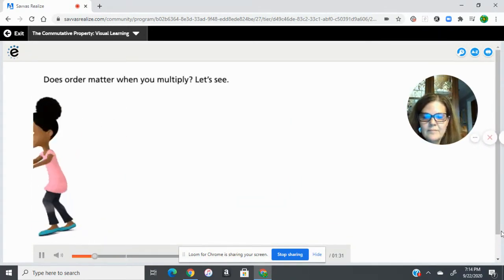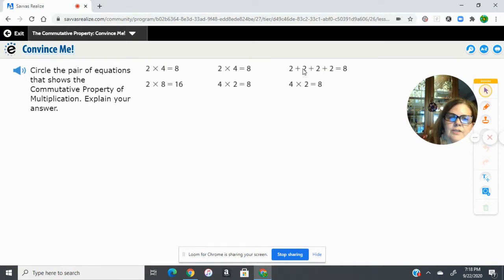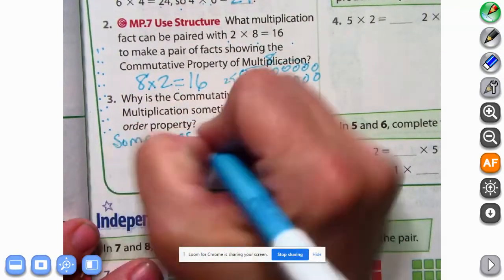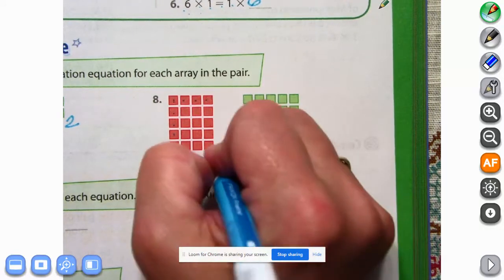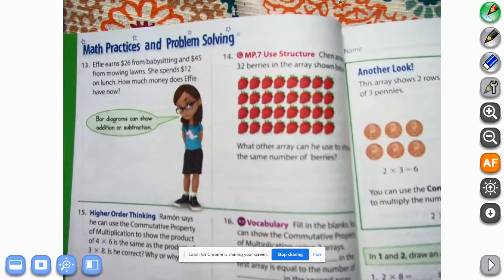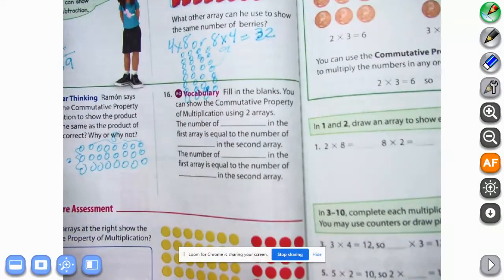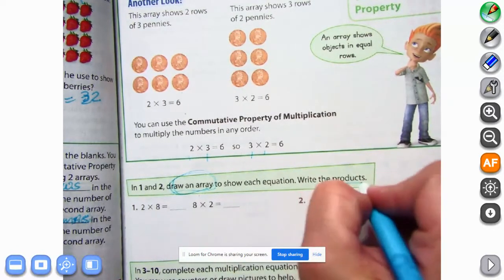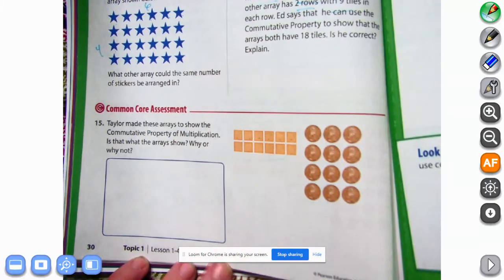enVision Lesson 1 4 for Wednesday 9/23/20